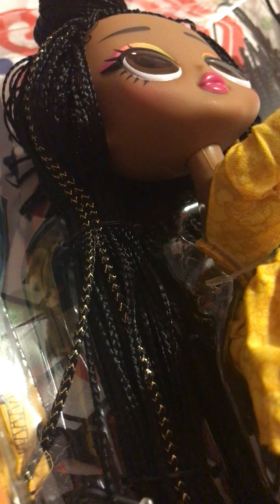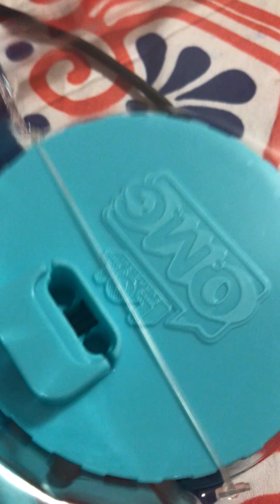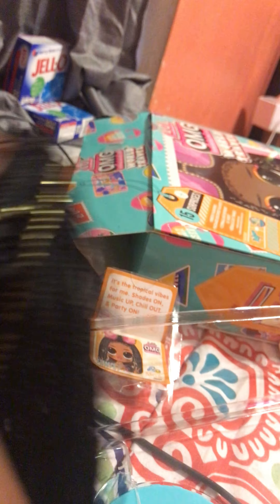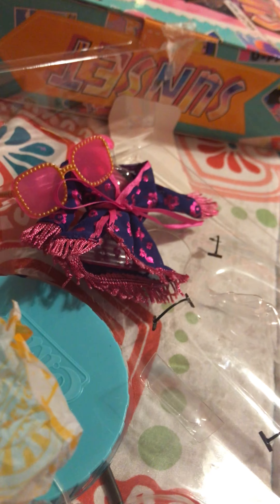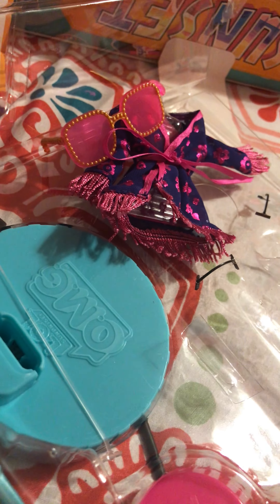Lol Omg sunset box opening